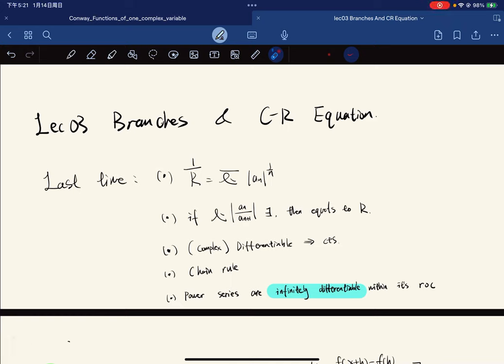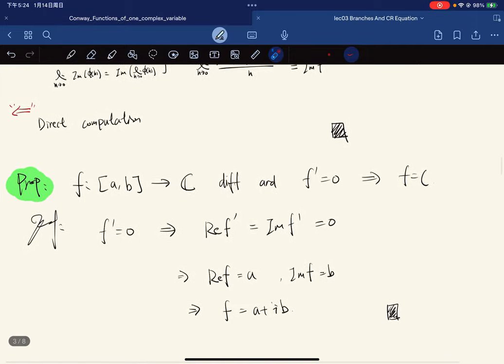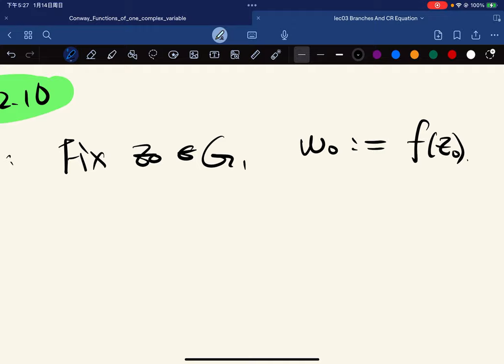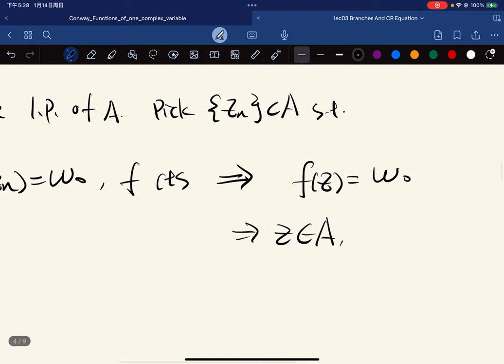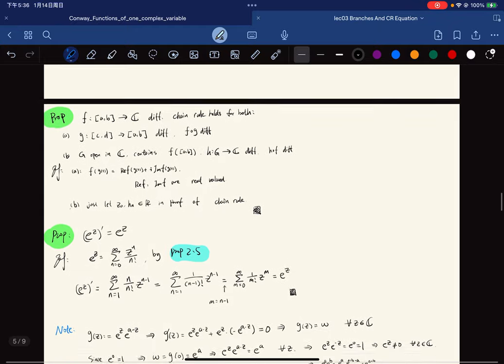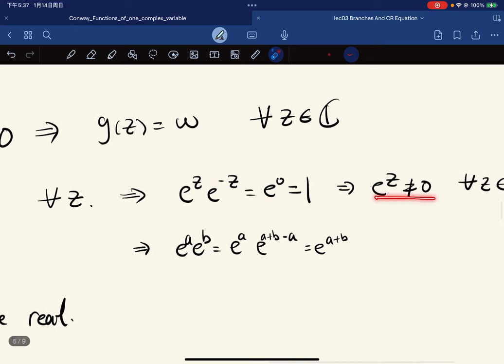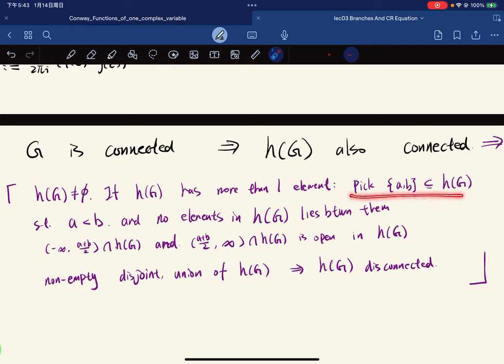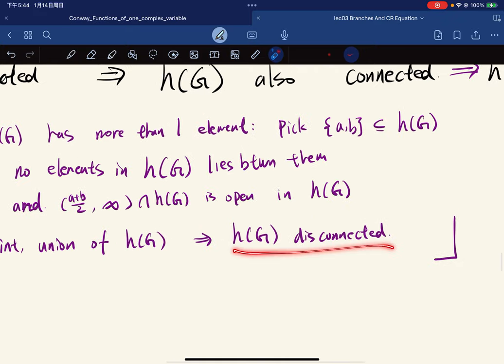Complex Analysis （Conway）lec03 Branches and Cauchy-Riemann Eqautions